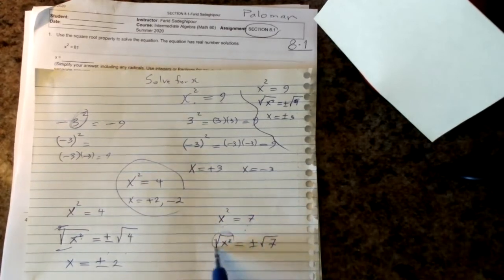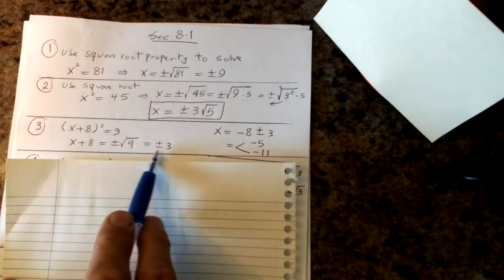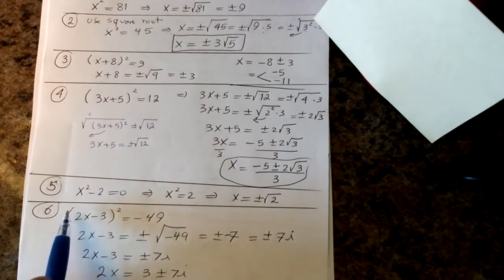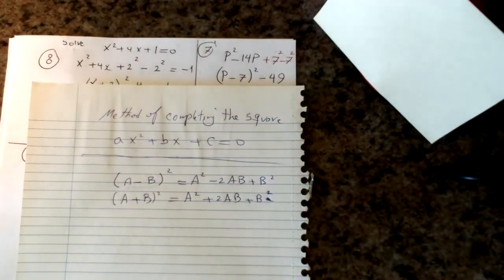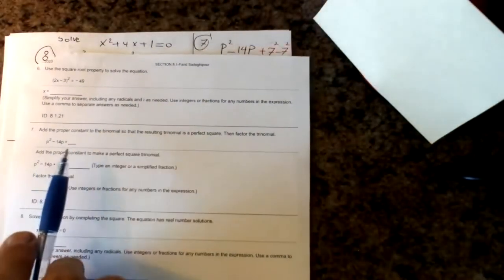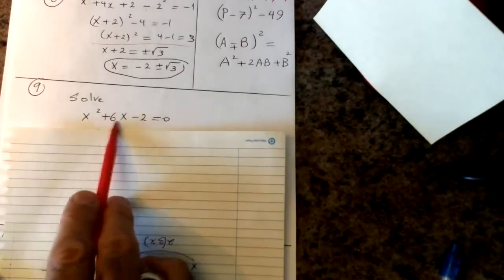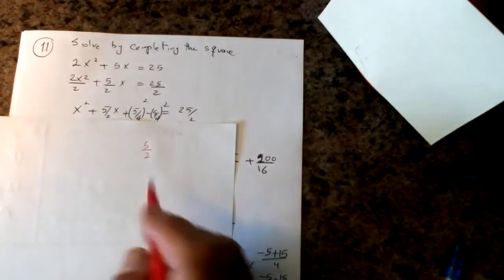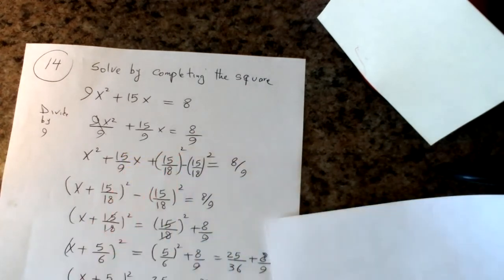Chapter 8 Section 8 1 Math 60